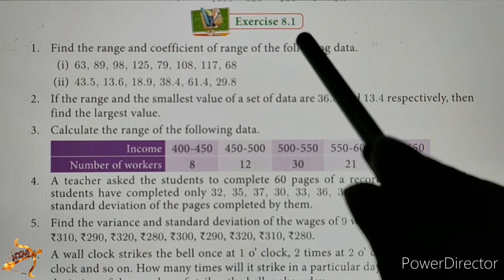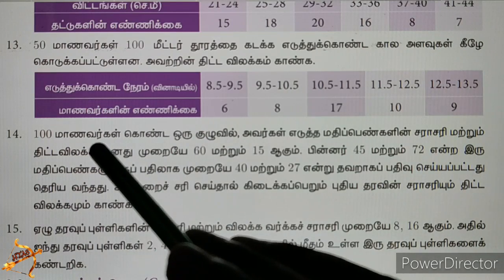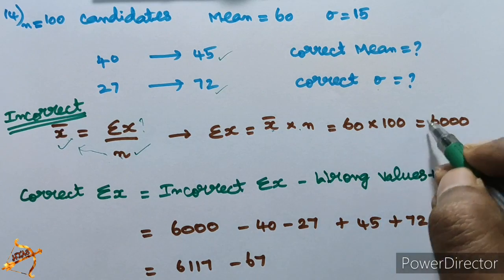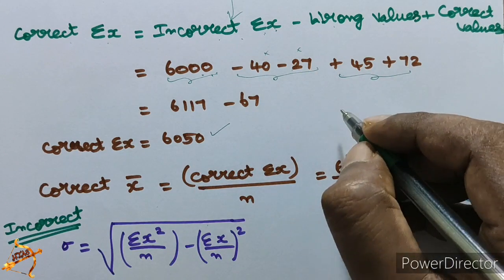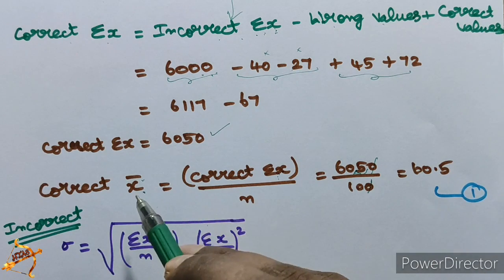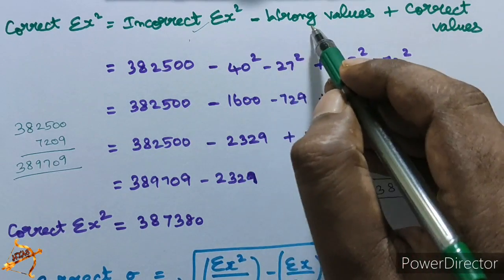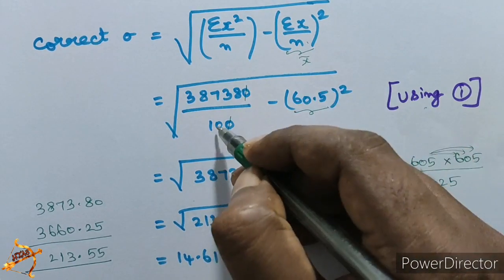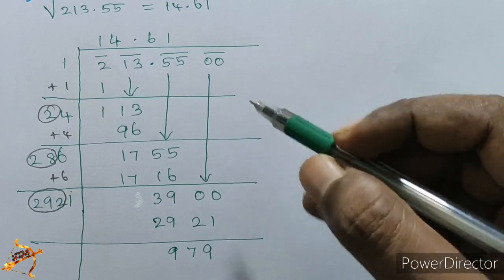10th maths EXERCISE 8.1 sum 14 UNIT 8 english tamil medium STATISTICS PROBABILITY standard deviation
This video covers the idea to study sums, question and answers (Q&A) smartly and easily without memorizing as such.
Book back and Interior

To easily see ALREADY uploaded videos of each lesson in 9th, 10th, 11th standard, I am giving here the PLAYLIST links lesson wise for each subject:
Please comment what you need and I will try to upload remaining videos soon.

Please join this TELEGRAM channel to get REGULAR youtube video notifications.

10th maths EXERCISE 8.1 sum 14 UNIT 8 english tamil medium STATISTICS PROBABILITY standard deviation